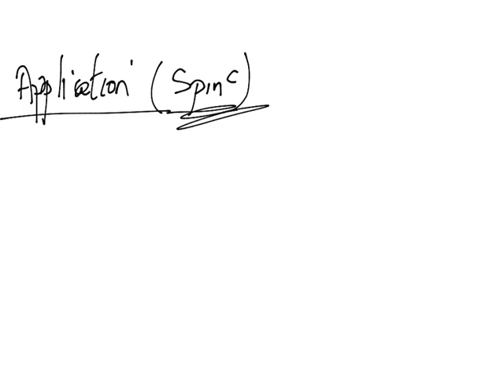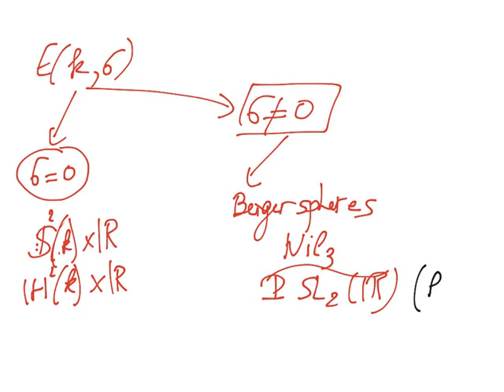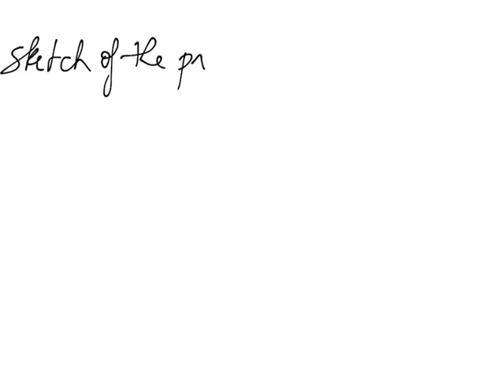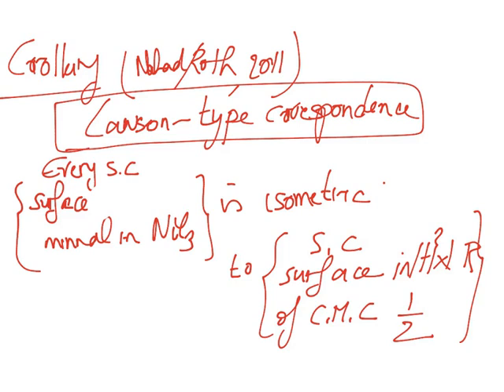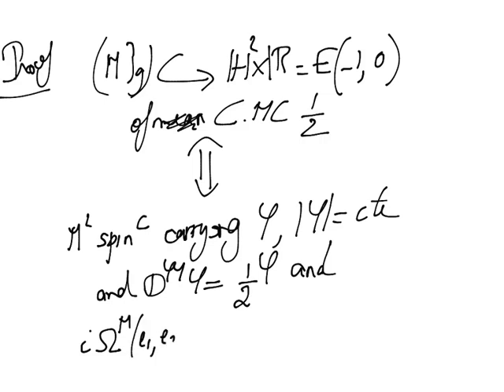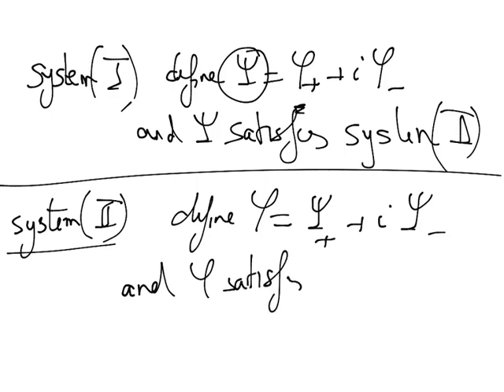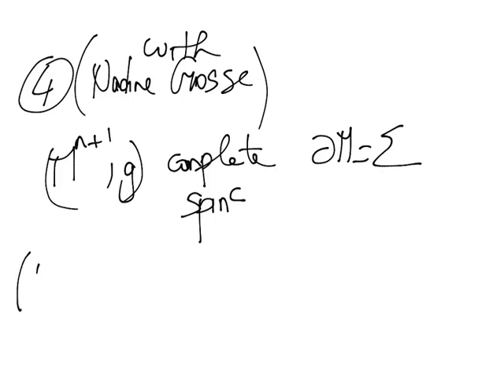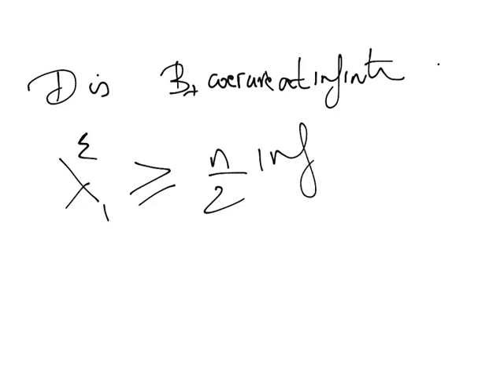Roger Nakad 5 - Spin-c structures on manifolds and geometric applications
Nesin Mathematics Village Activities. 5th GTSS Geometry-Topology Research Summer School. 6-18 July 2020. Seminar given on 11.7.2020. This research seminar is a joint work with Julien Roth, Nadine Grosse etal.